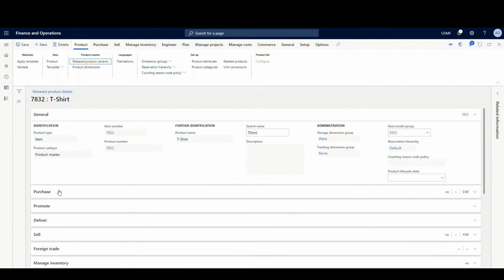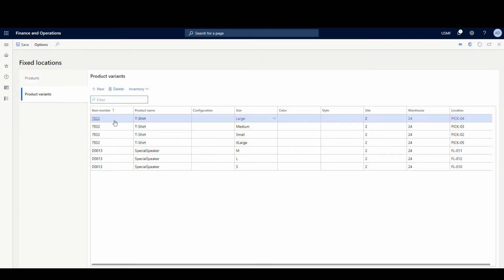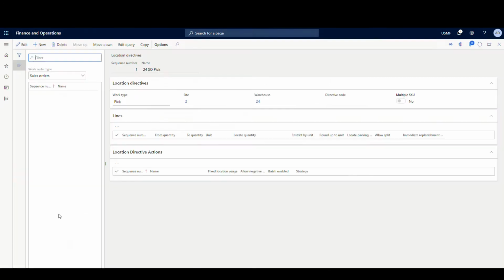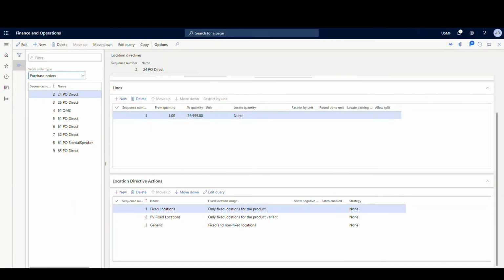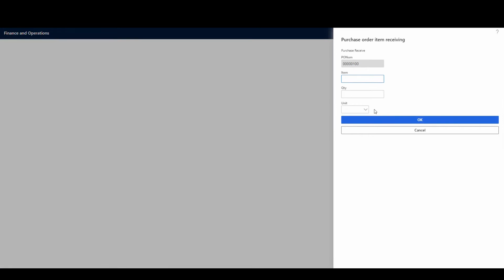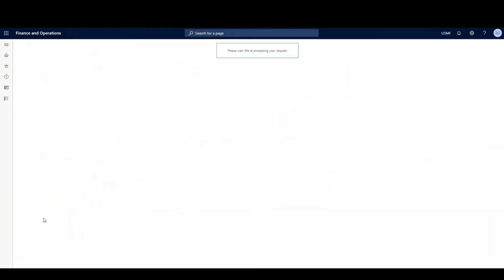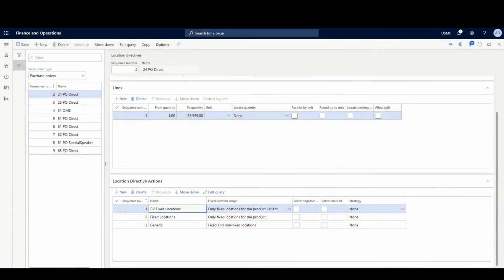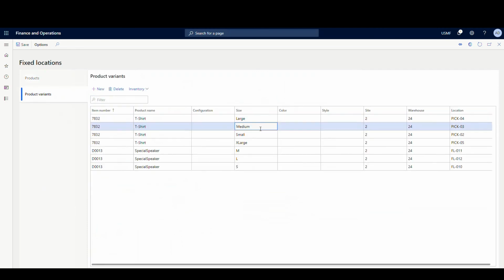Working with Product Variants and Advanced Warehouse in Dynamics 365 Finance and Operations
Product variants allow a company to have one item number, but have many different variations of a product.  Variations can include size, colors and configurations.

When using product variants with advanced warehouse in Dynamics 365 Finance and Operations there are some changes that have to be made in the location directives to support fixed locations on product variants.

There are a few options for setup when using advanced warehouse in Dynamics 365 Finance and Operations here that we will look at today.